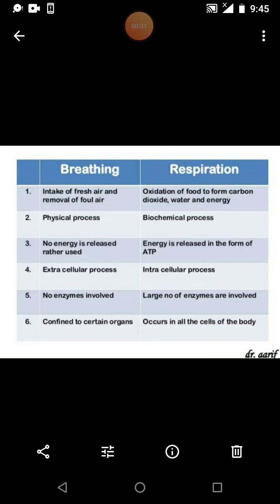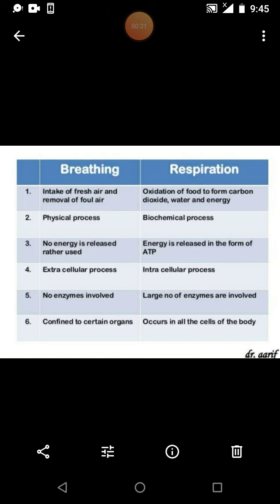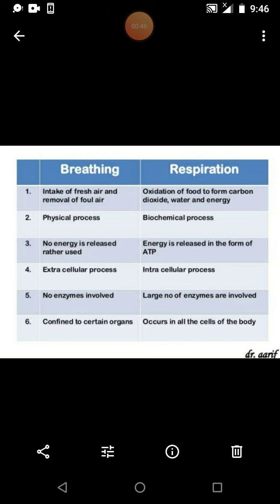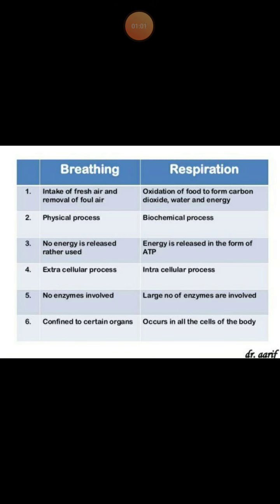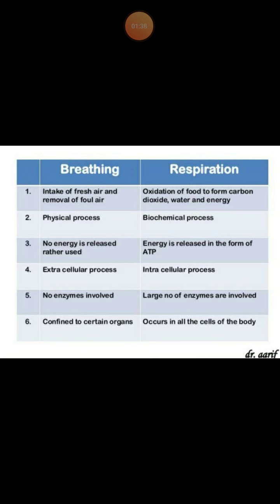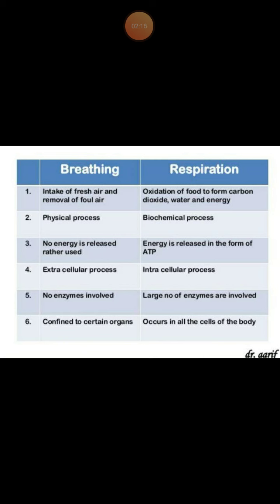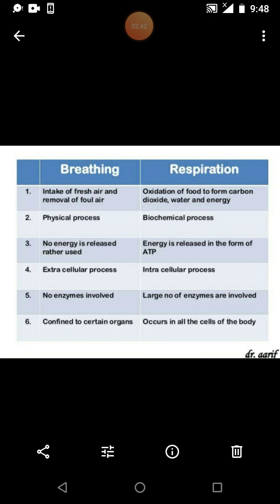STD : 6 , Biology part 1 ,Topic : Difference between Breathing and Respiration